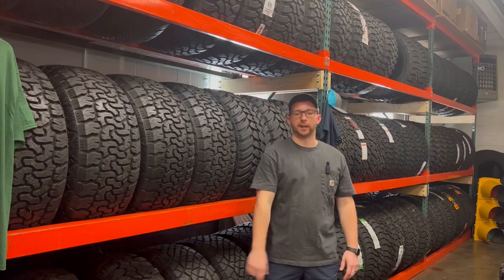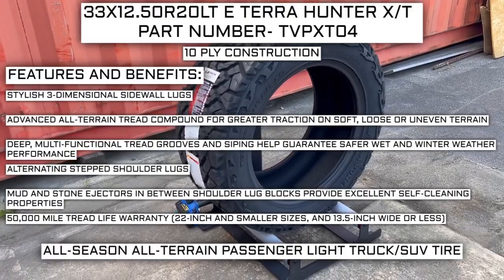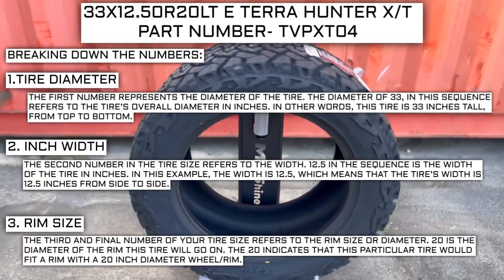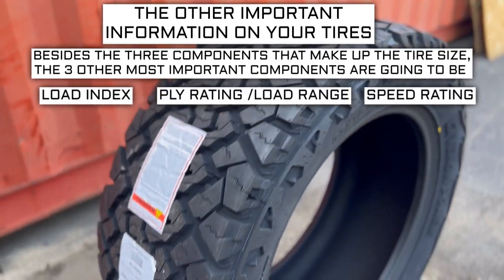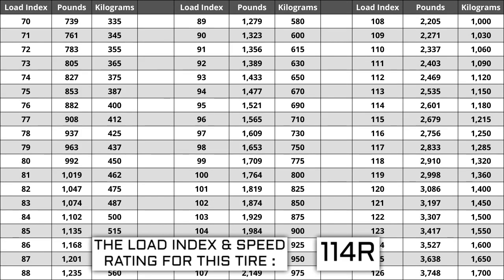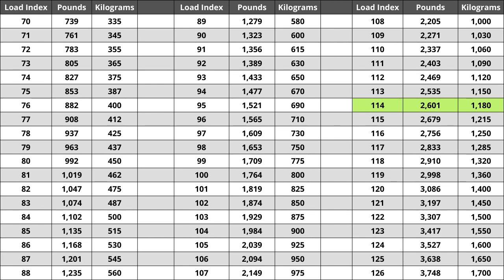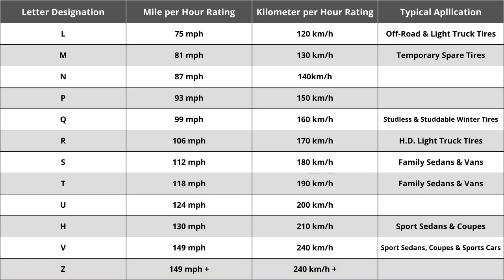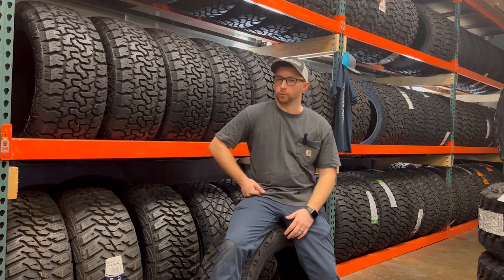Tire Breakdown- Looking at 33X12.50R20LT E TERRA HUNTER X/T TVPXT04 tires - Full Overview & Specs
Overview of the 33x12.50r20lt E Terra Hunter X/T tire! Part number TVPXT04 and where to buy!